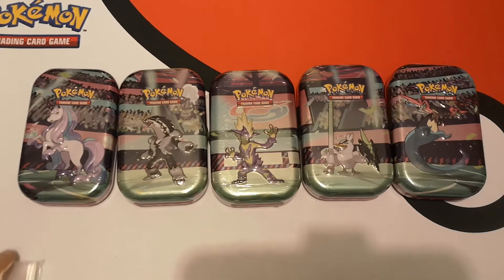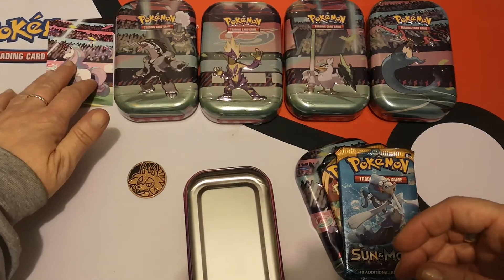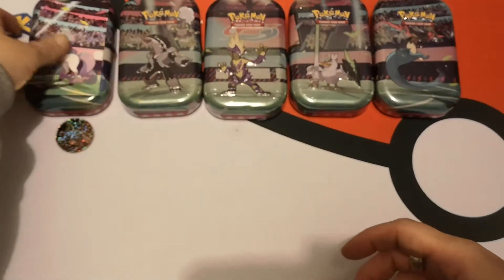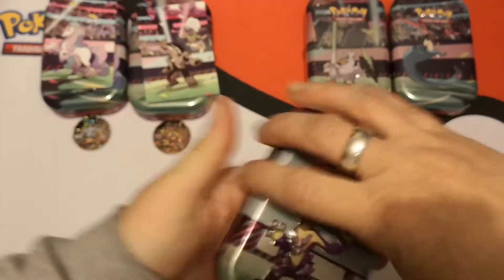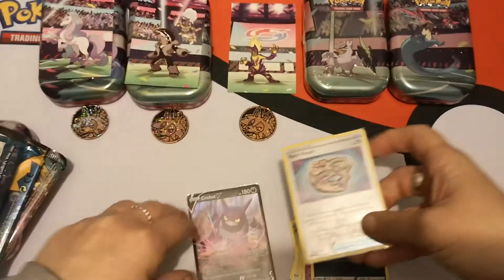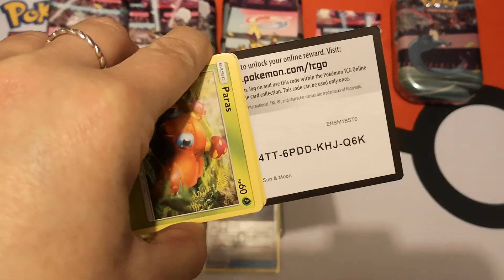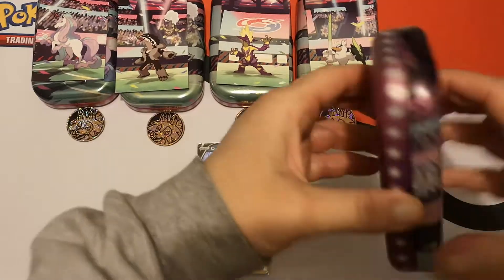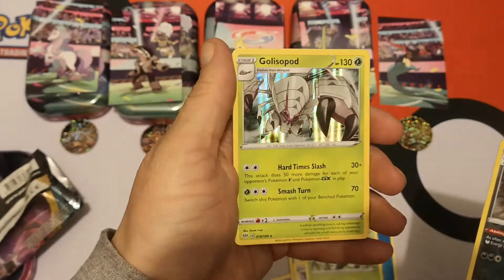Opening All 5 Galar Power Mini Tins!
Purchased from Game!